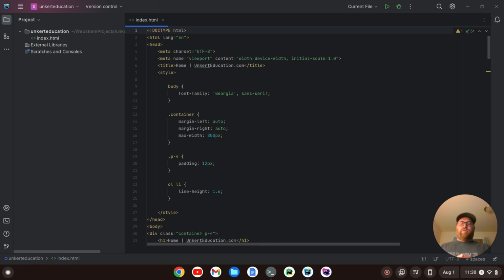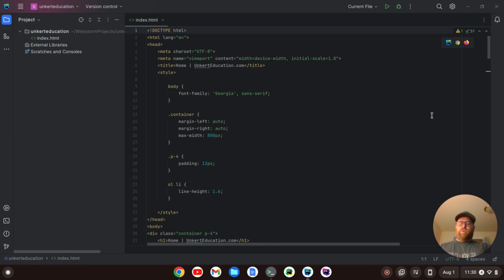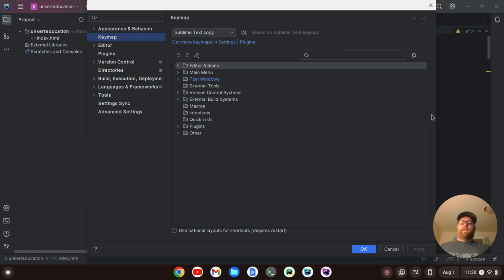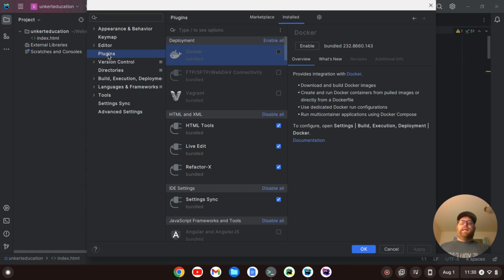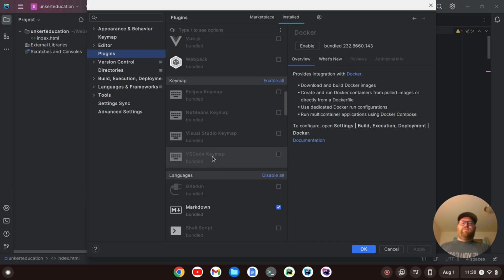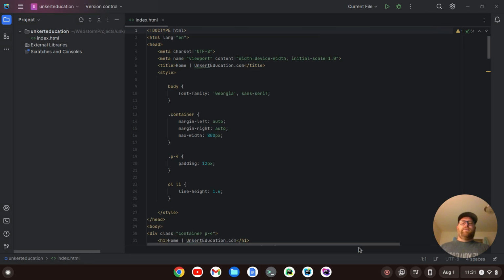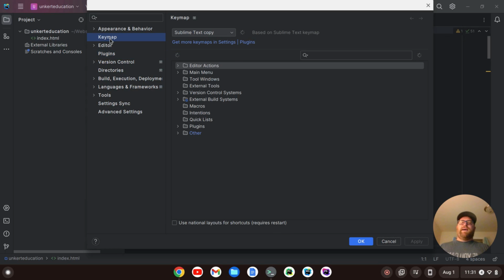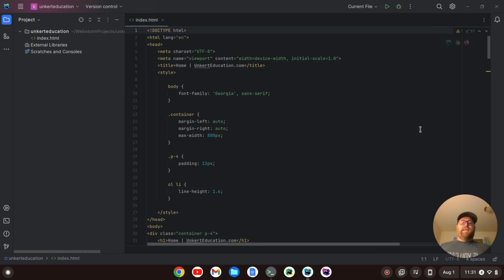How to Set Up VS Code Keybindings in WebStorm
In this video, I show you how to set up VS Code keybindings in WebStorm.